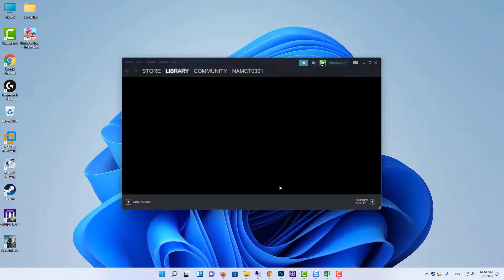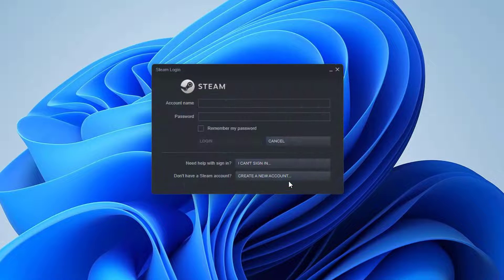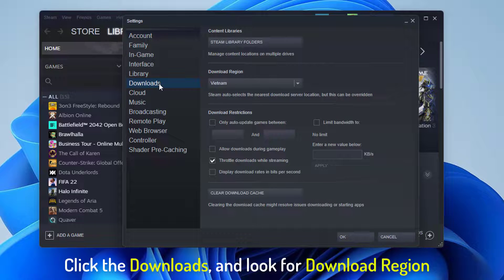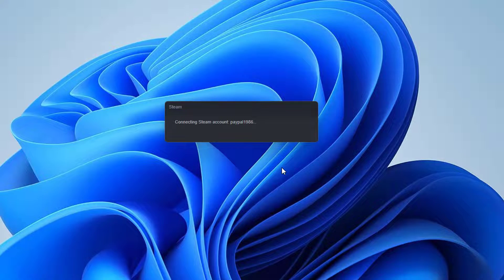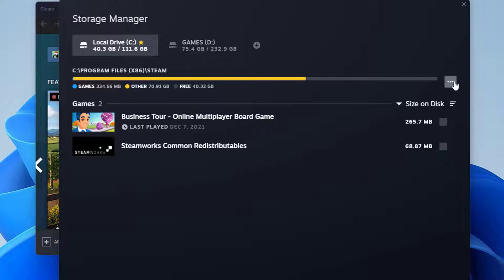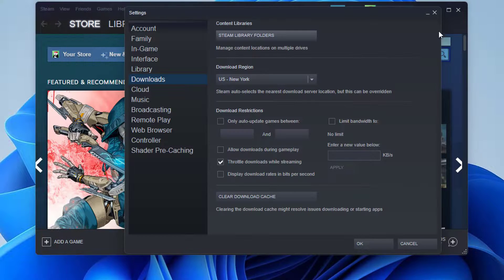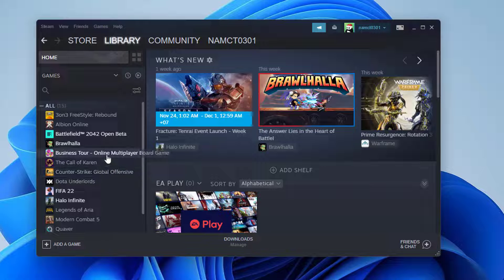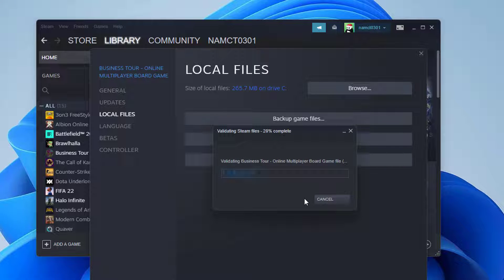How to Fix "An Error Occurred While Updating" Steam [4 METHODS]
Steam - Error. An error occurred while updating Business Tour (connection timed out). See Steam support for more information.

When installing or updating a game, Steam displays an error message:
An error occurred while updating (game title)
An error occurred while installing (game title)
This is a common type of error that can happen any time a game is updated or installed on Steam. The error results when Steam is not able to complete the installation. The specific reason for the error will be shown in the parenthesis at the end of the error message.
Method 1. Clear Steam’s Download Cache.
Method 2. Change Your Download Region.
Method 3. Repair Your Library Folder.
Method 4. Verify Your Game’s Files.

an error occurred while updating steam
an error occurred while updating the entries
an error occurred while updating business tour
an error occurred while updating counter strike global offensive disk write error
an error occurred while updating dota 2
an error occurred while updating counter strike global offensive
an error occurred while updating mir4
an error occurred while updating efootball pes 2021